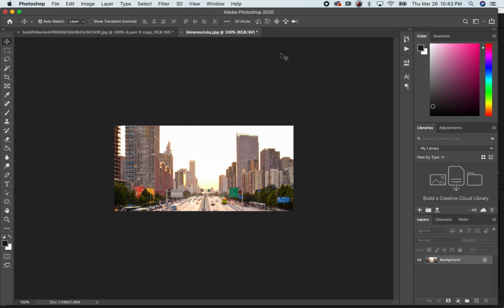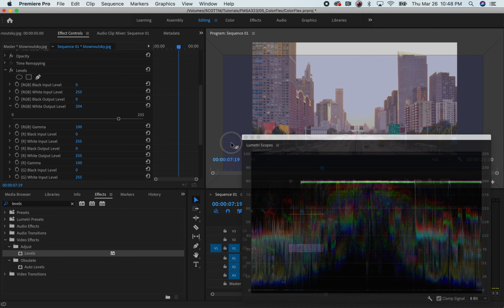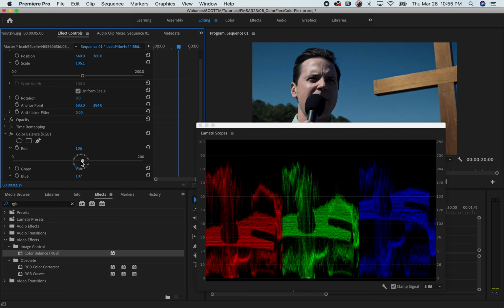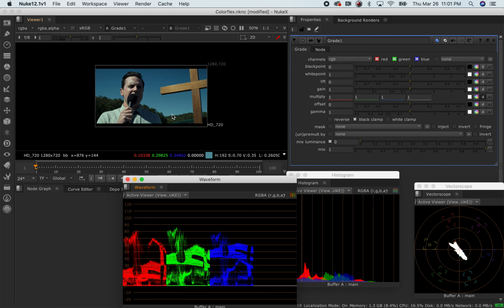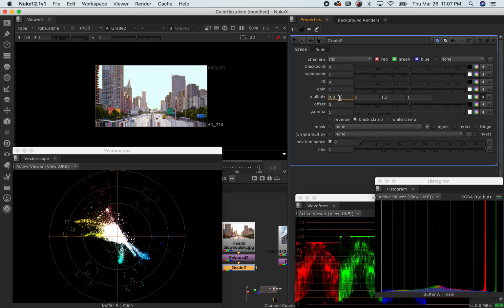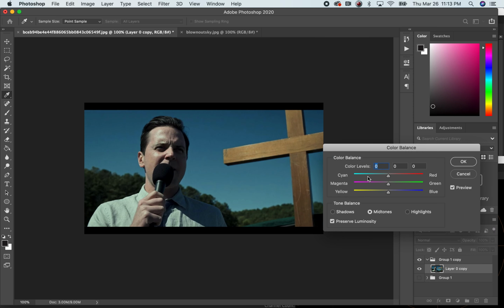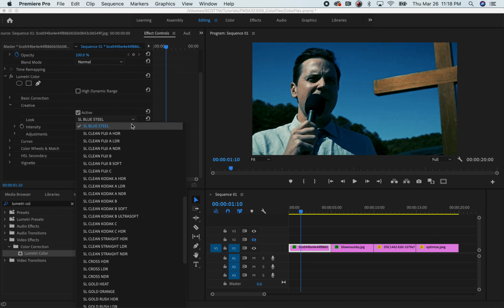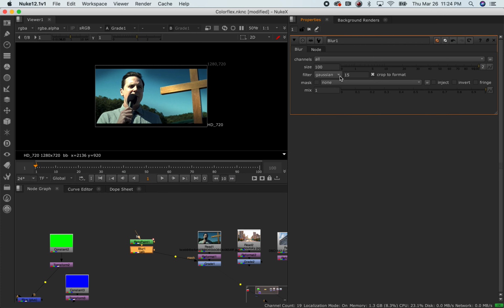10: Color Flexibility Demo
How to leverage compositing knowledge of color across different platforms and uses throughout digital image based mediums.